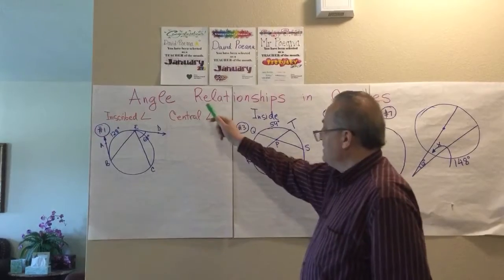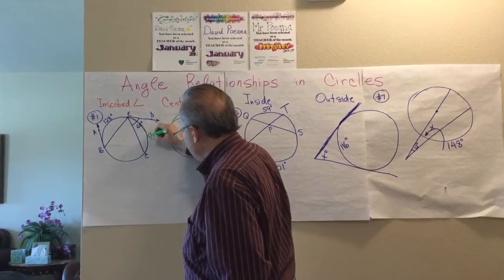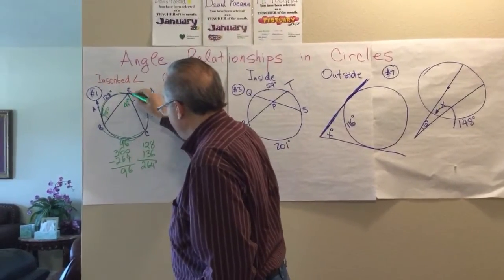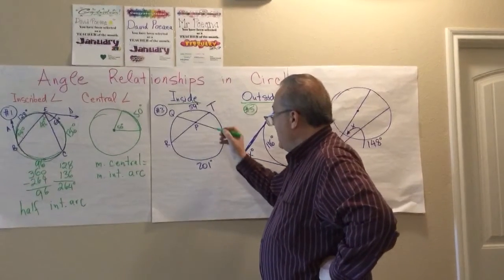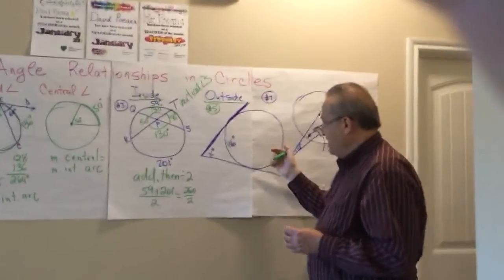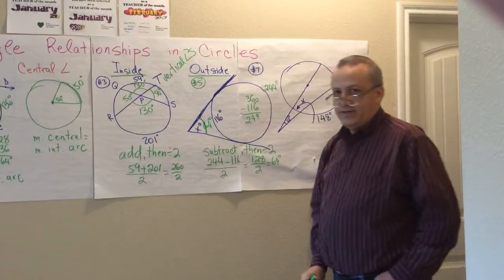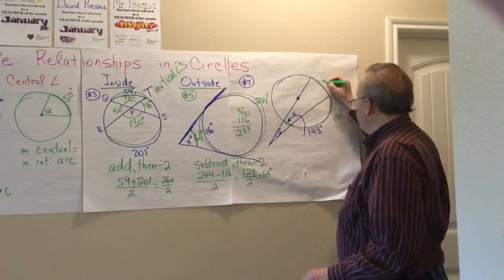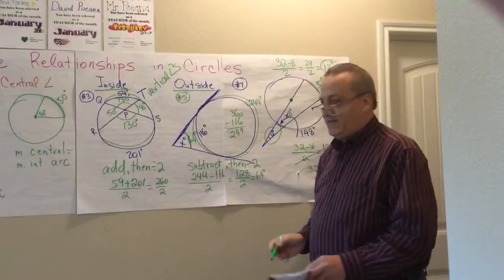Angle Relationships in Circles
Central Angles, Inscribed Angles and Angle Relationships in Circles